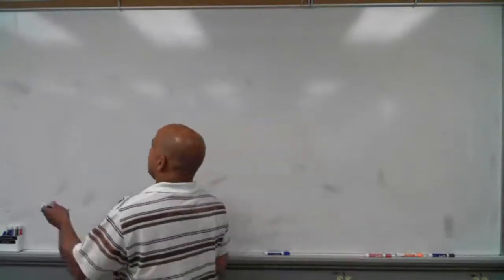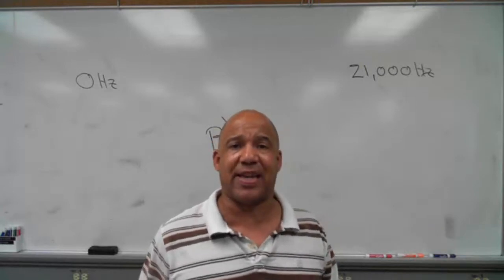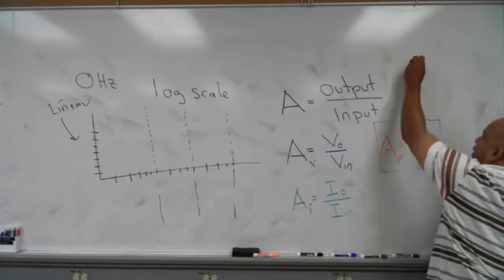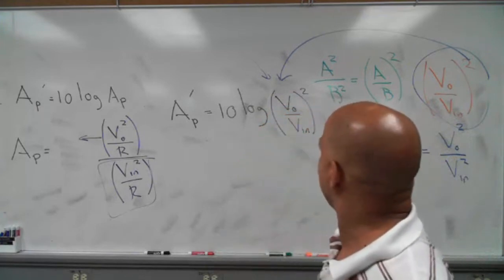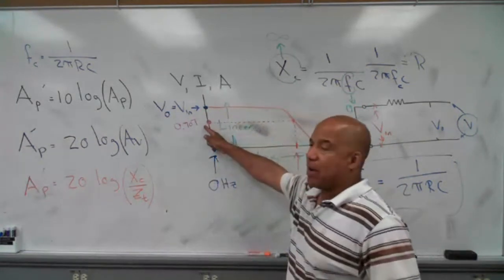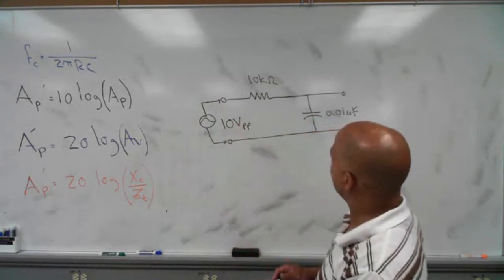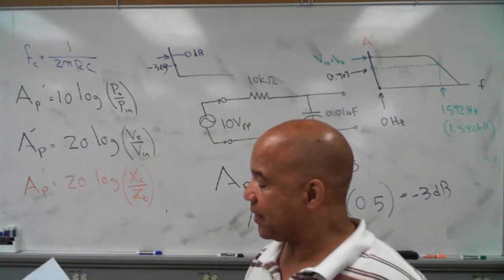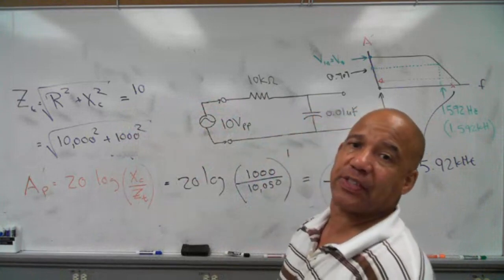RC Filters part 2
Concepts and analysis of basic RC Filters